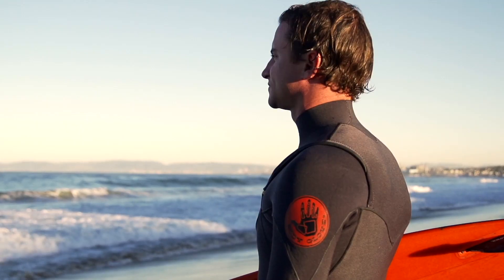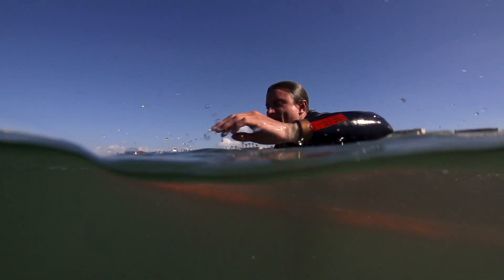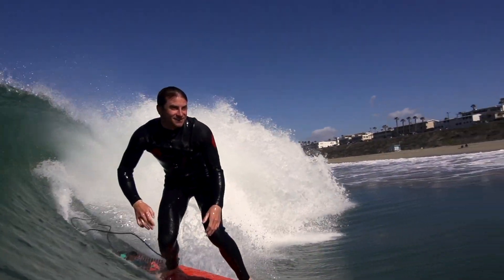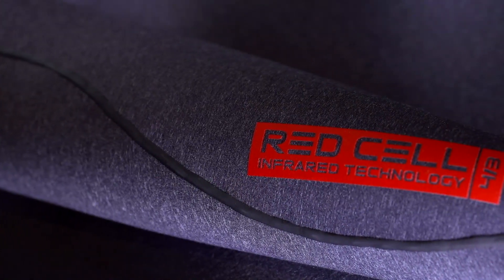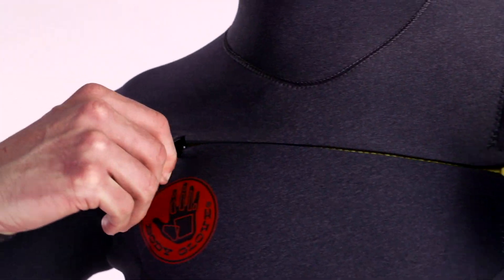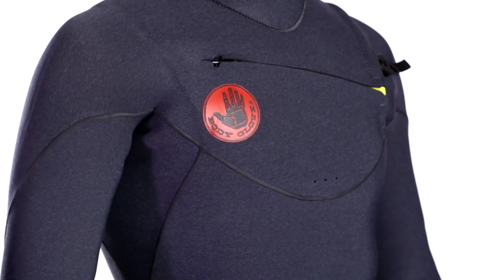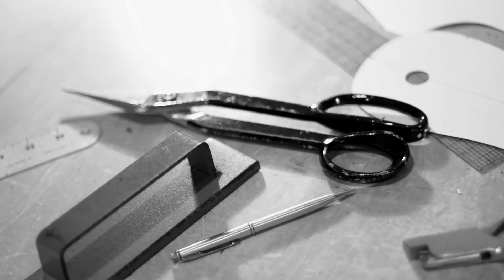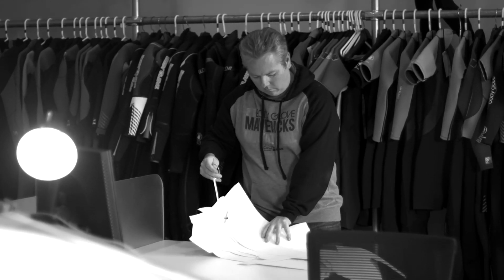Body Glove // Red Cell Wetsuit // Fall 2016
Watch as Alex Gray and veteran wetsuit designer John Federoff discuss the new Body Glove Red Cell Wetsuit Technology.  This new revolutionary insulation material captures and utilizes infrared sun rays to keep your body warm in the coldest conditions.

More than half of the energy from the Sun arrives on Earth in the form of infrared light. Infrared light is electromagnetic rays with longer wavelengths than those of visible light.

The balance between absorbed &emitted infrared rays has a critical effect on the human bodies ability to maintain core body temperature. Our Red Cell technology absorbs these Sun rays and transfers the heat to keep you warmer & in the water longer.